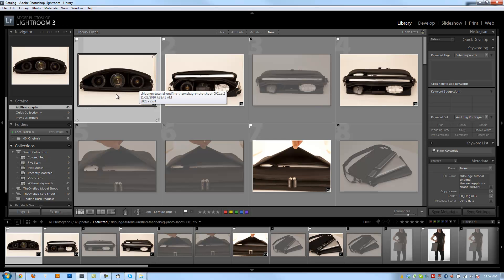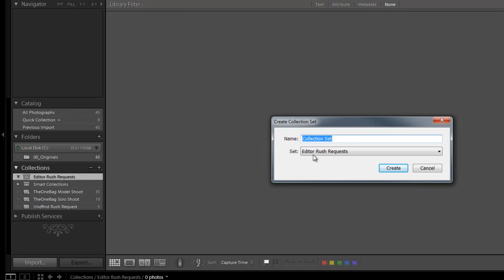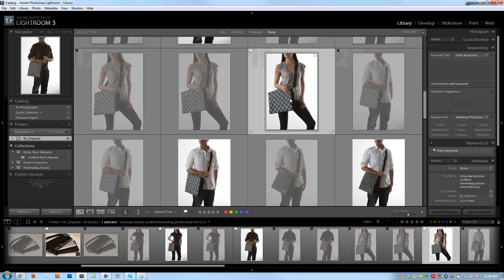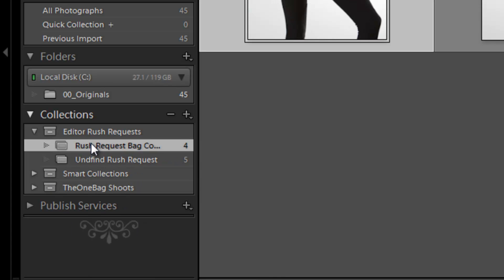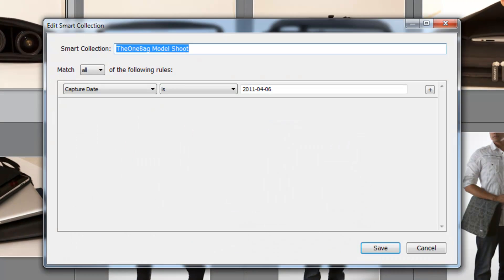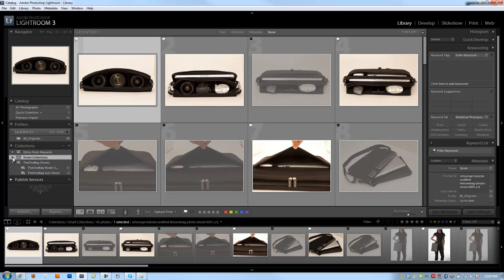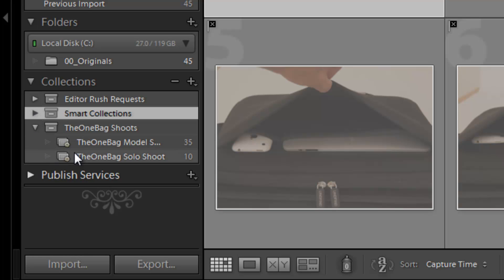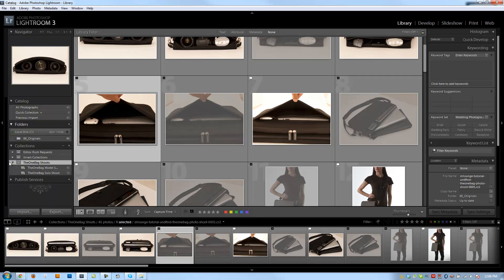Creating Collection Sets and Managing Collections in Lightroom 3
Knowing how to create Quick, Regular and Smart Collections is great and all, but at some point you are going to need to manage and organize your collections so they are more manageable and easy to access.

That is where Collection Sets come into the picture. Collection Sets allow you to place multiple collections into a single Collection Set similar to a parent/child folder system. This allows you to keep your collections organized regardless of how many collections your catalog may have.

In this video, we are going to teach you how to create Collection Sets in Lightroom, as well as edit and manage your collections. From renaming collections to editing Smart Collection rules, we will be covering it all.